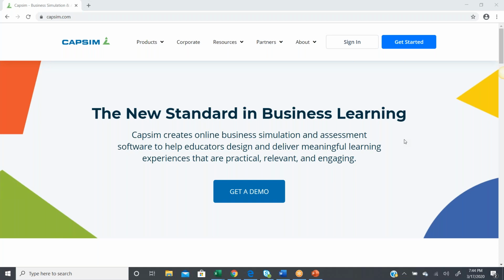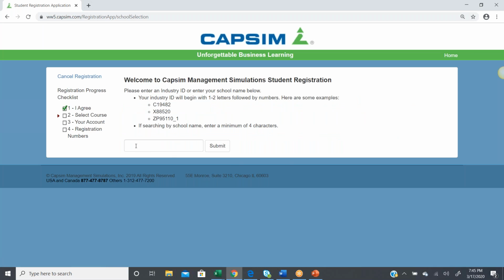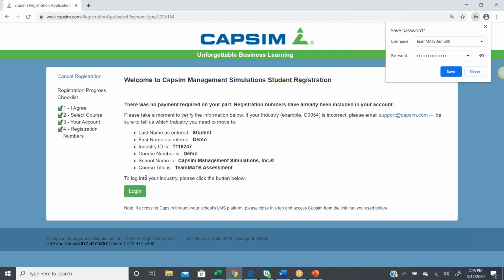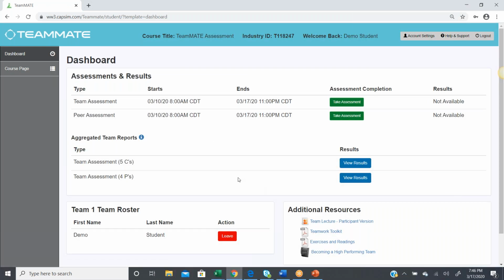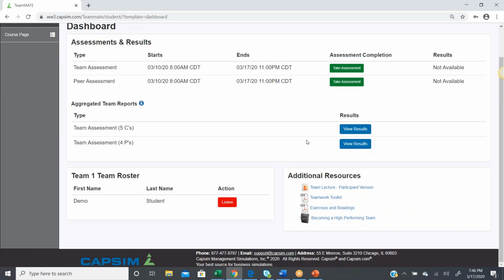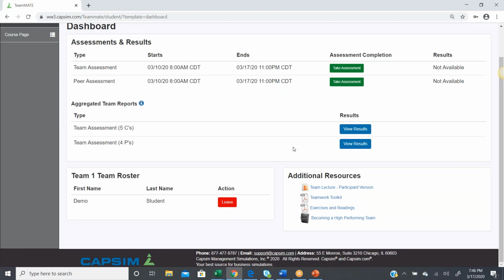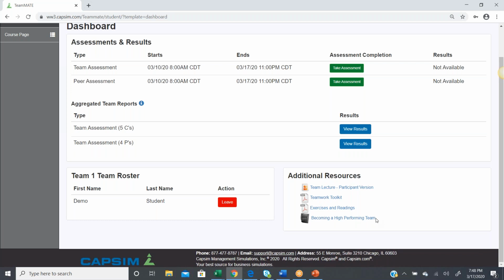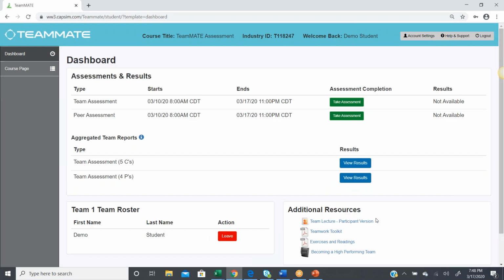TeamMATE: The student experience